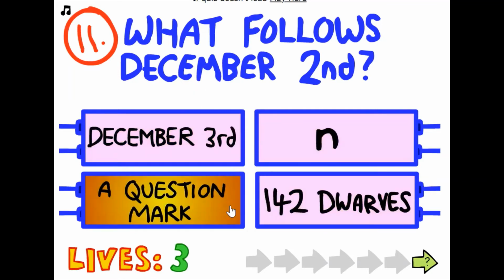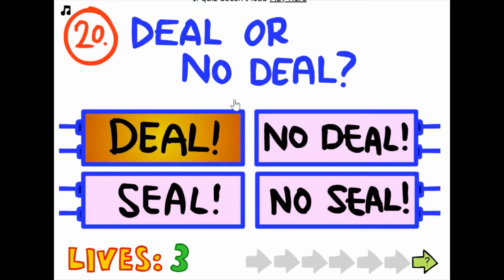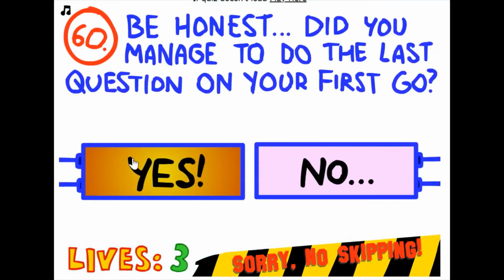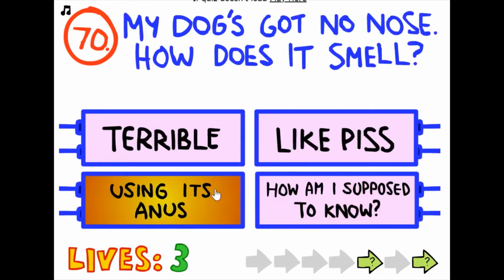Impossible Quiz Speedrun (1-100) Tutorial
Looked around for a bit and couldn't find any tutorials on this particular speedrun, so I thought I'd go ahead and supply.